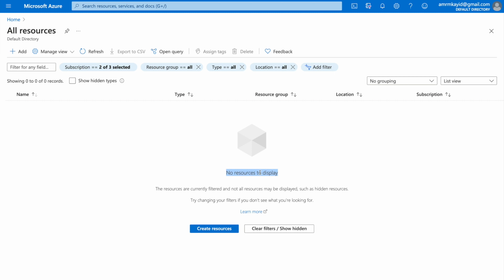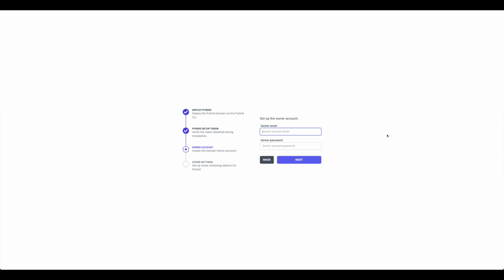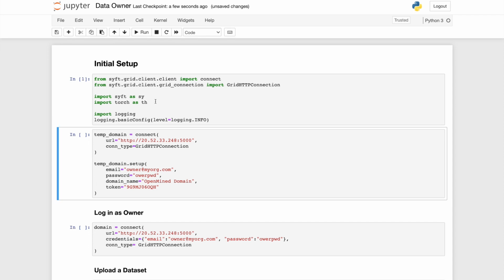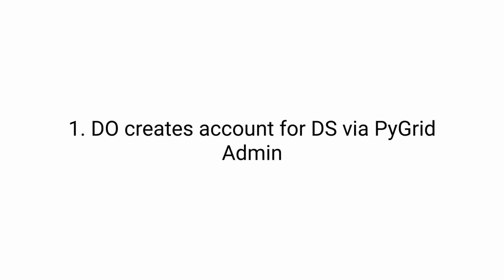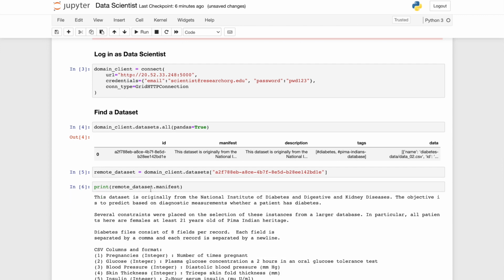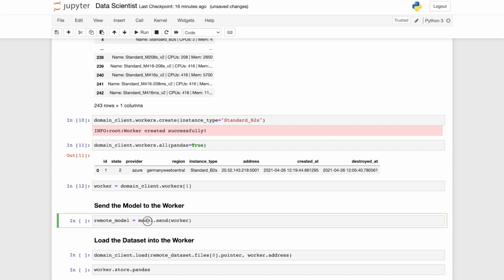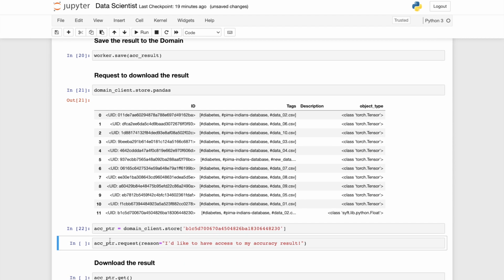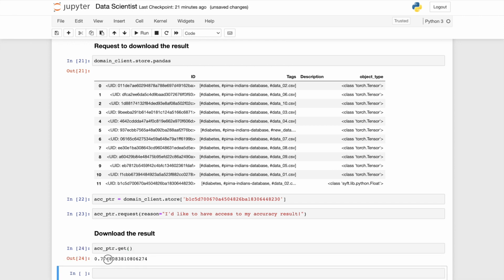OpenMined PyGrid 0.5 Demo